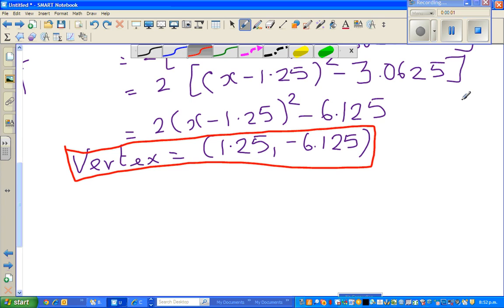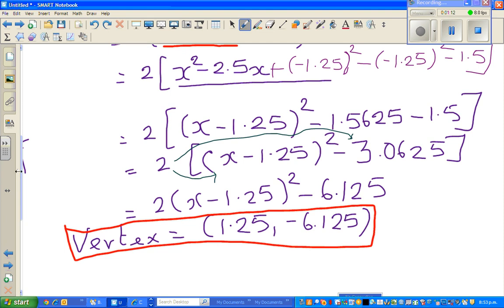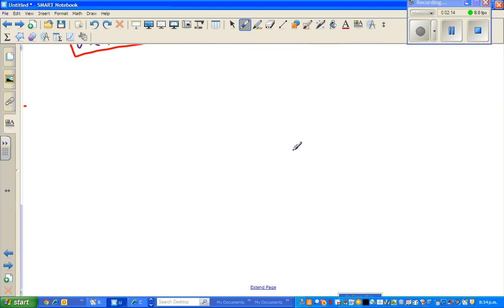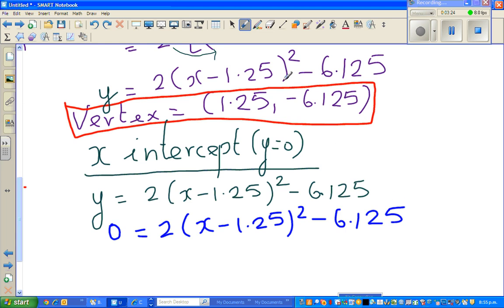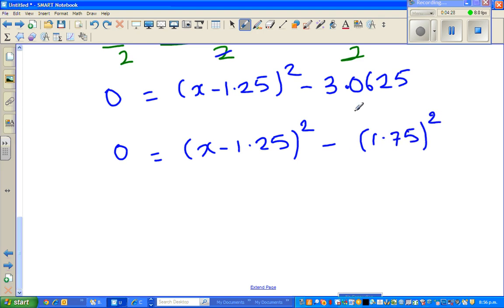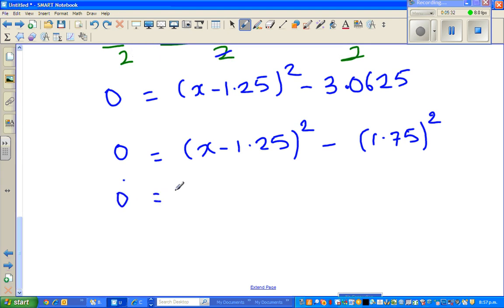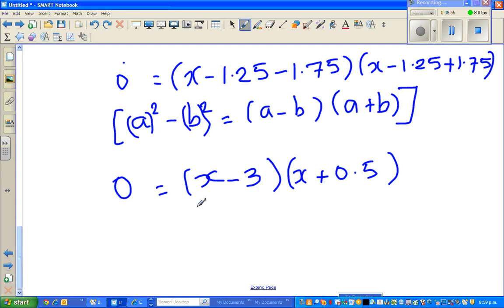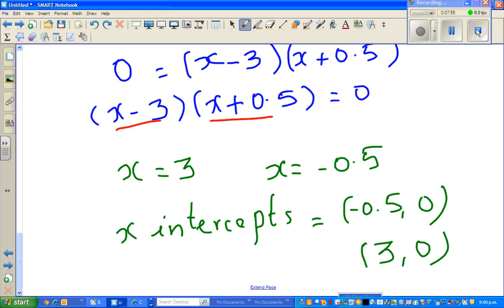Finding all the critical points of a quadratic equation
How to write any quadratic equation in the vertex form